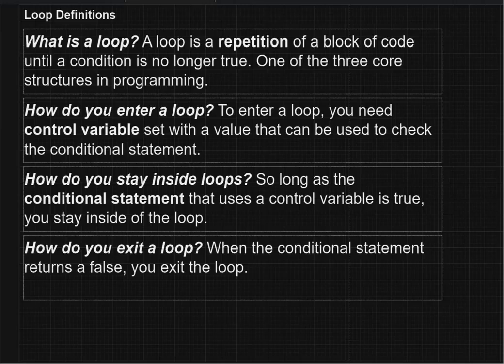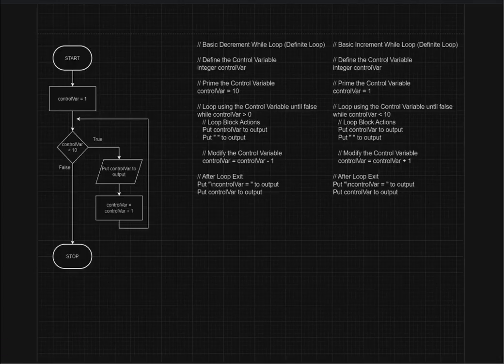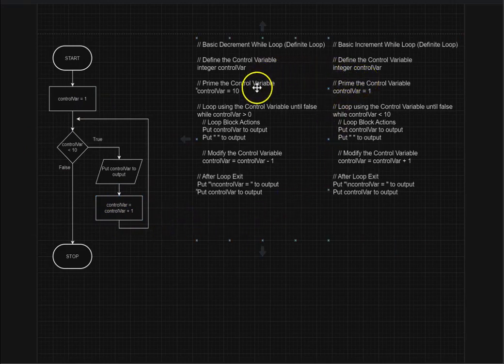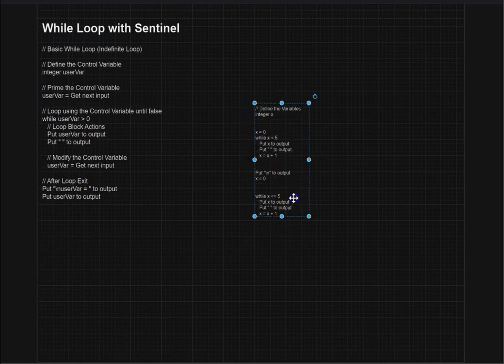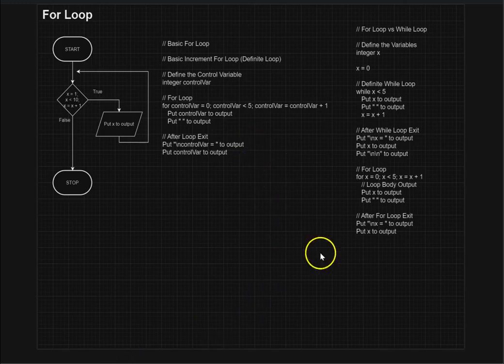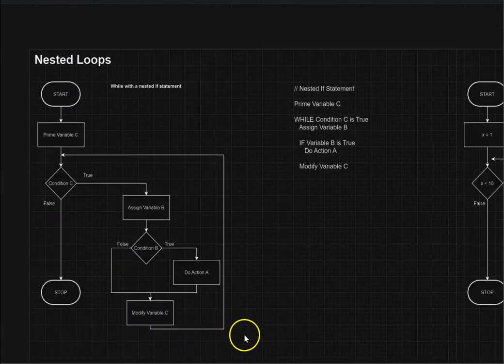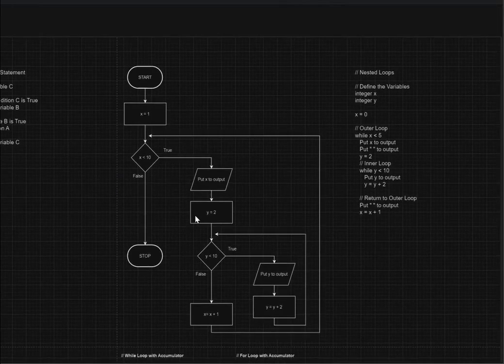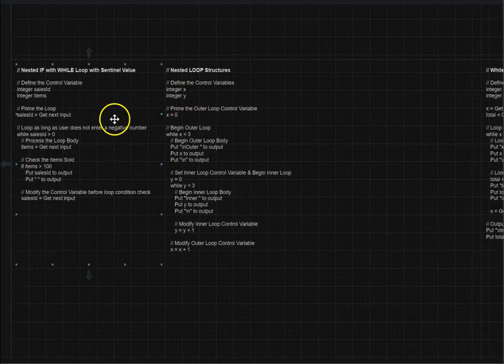Loops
This video will introduce beginners to loops and how loops operate in programming. Dive into my content, grab a drink, and get your mind ready to program.